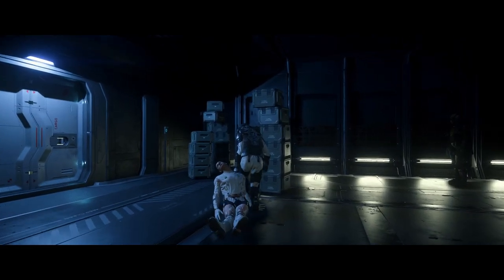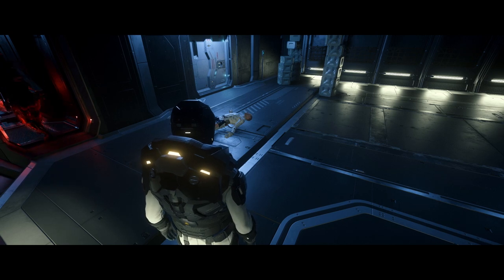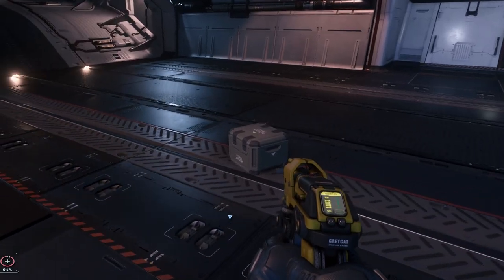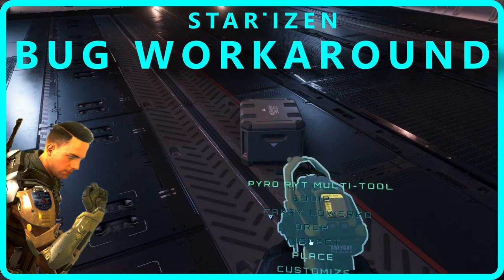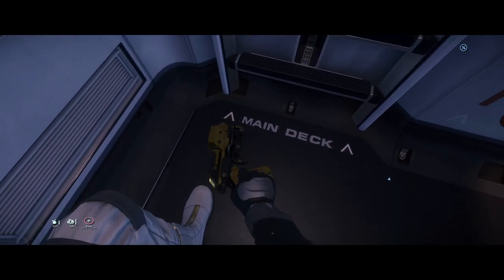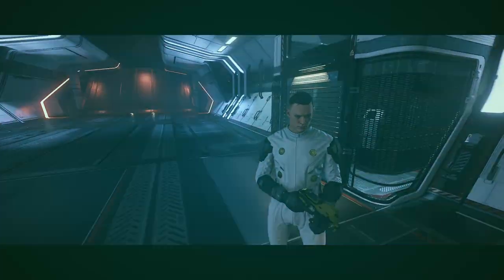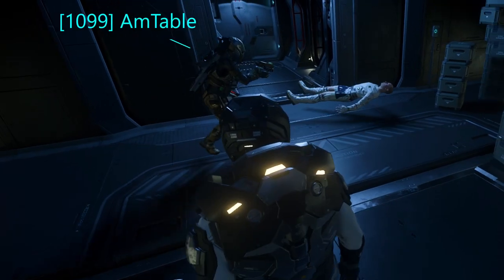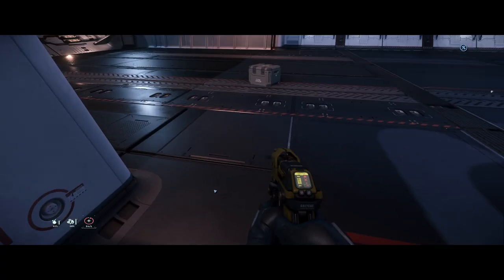Can't Use Tractor Beam? | Star Citizen Bug Workaround #37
Tractor beam attachment won't fire? Cannot get your multitool to work properly? Here's a simple Star Citizen bug workaround to fix your multitool, even in the armistice zone.

Just the Tips 26: Tips and tricks for the SC Persistent Universe or PTU.

Fancy Gladius piloting at the end of video by [1099] X.O. of Security Moonbeam_the_Destroyer